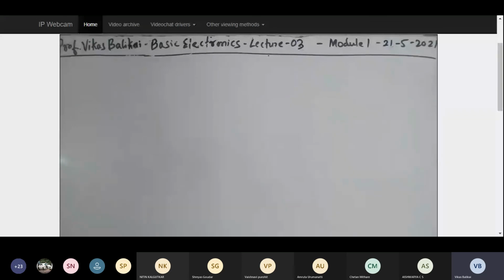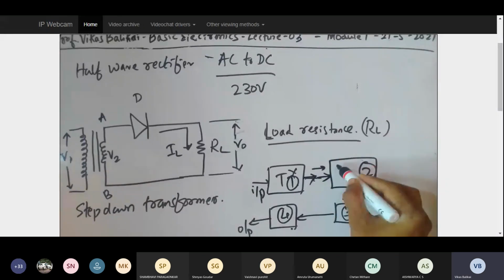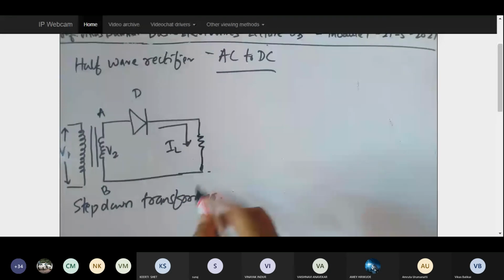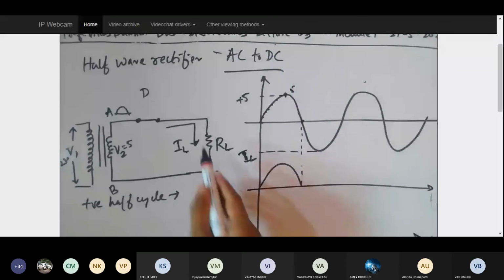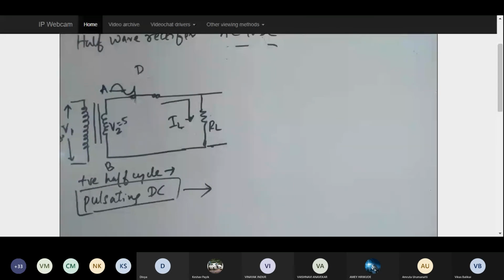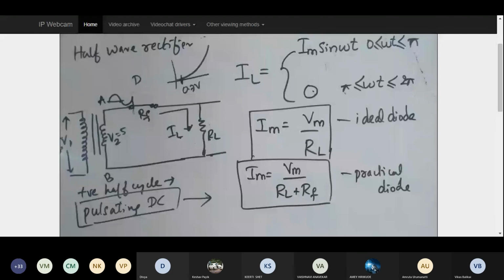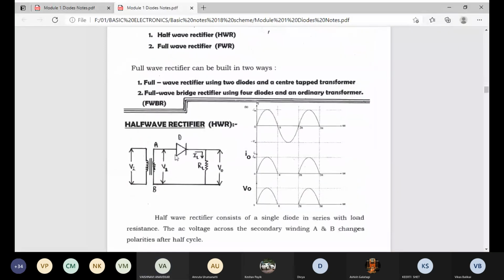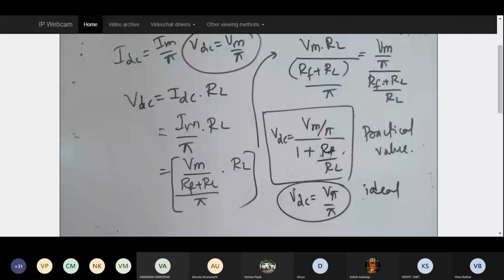Basic_Electronics_Lecture_03_Module_01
Half Wave Rectifier - part 1